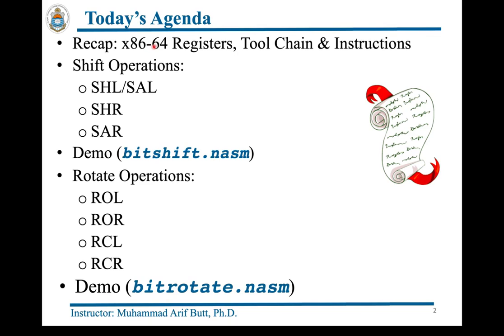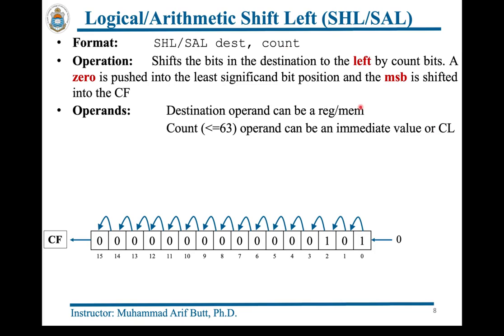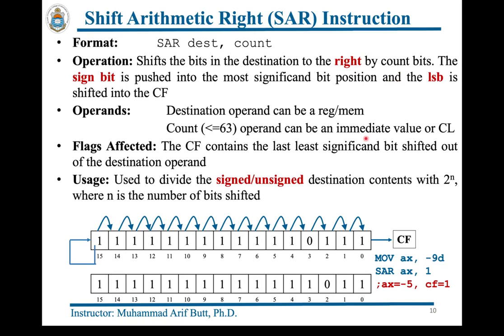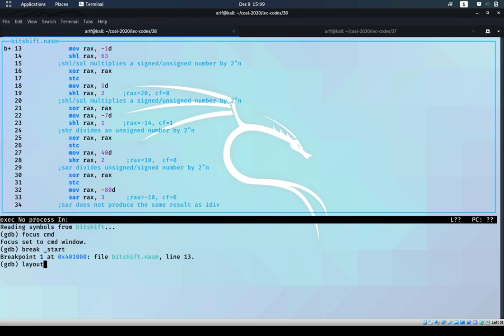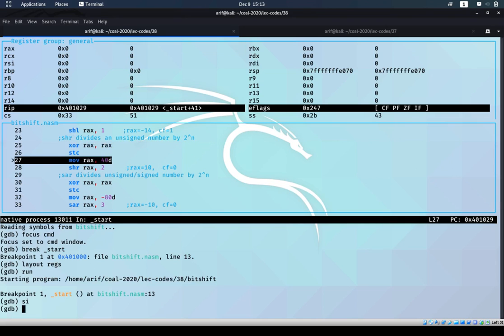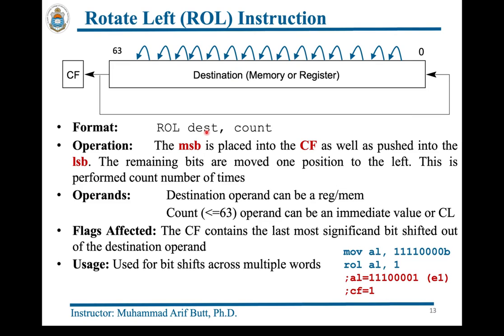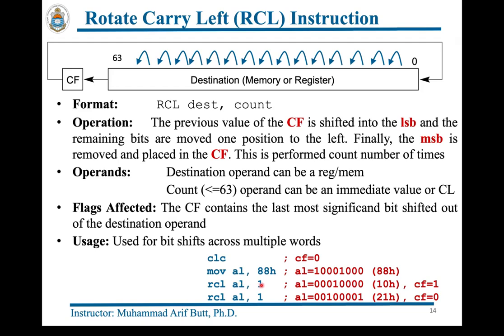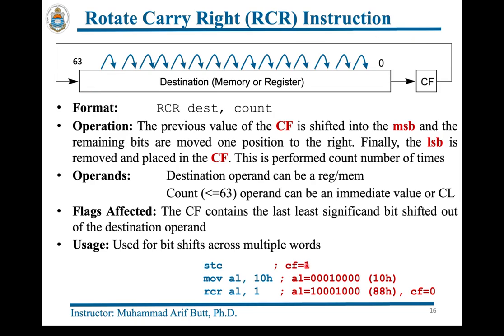Lec 38 Bit Shifting Instructions (Arif Butt @ PUCIT)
A recap of x86-64 register set and the programming toolchain. Summary of major categories of x86-64 instructions. A practical demo on the use of and, or, not, xor, and test instructions. A discussion on how the flags are affected after these logical instructions.